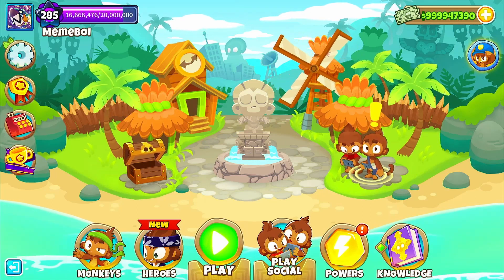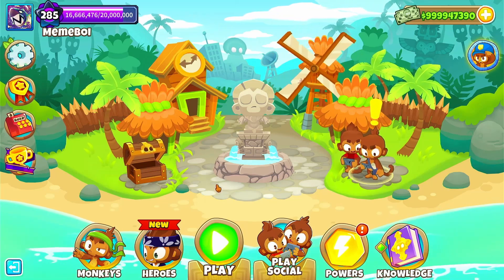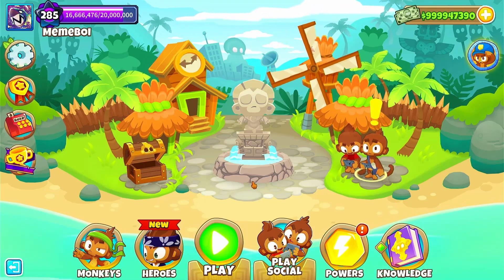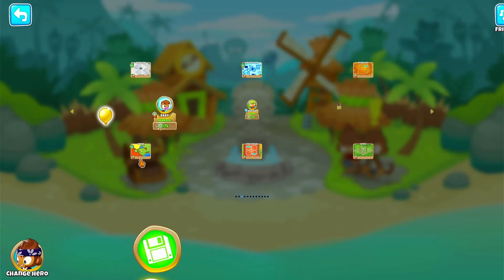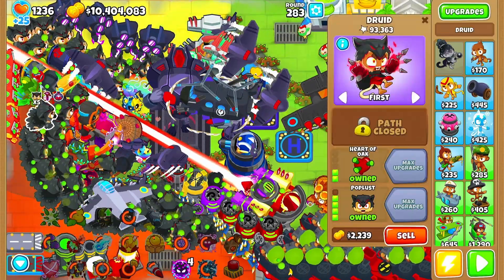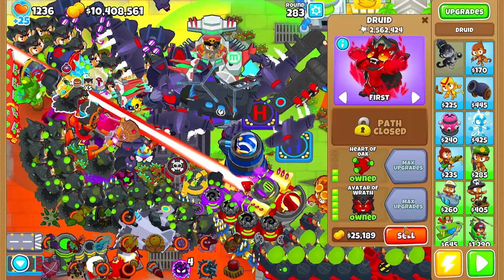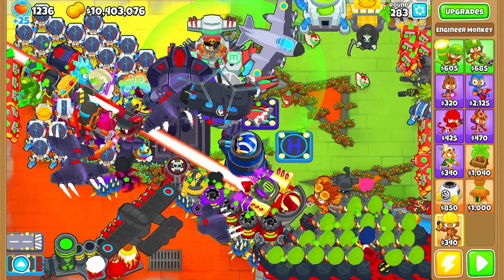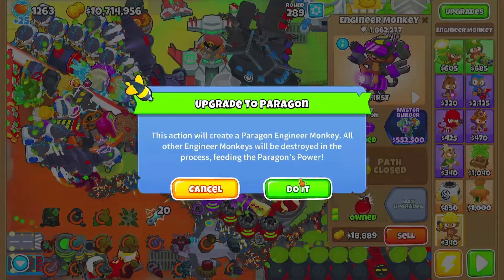Engineer Paragon Round 300+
I only received the update for engineer monkey when I was past round 280 so I know this isn't much of a showcase of engineer monkey paragon.